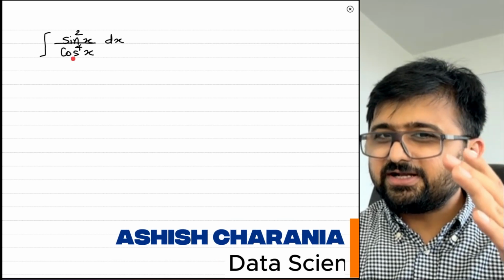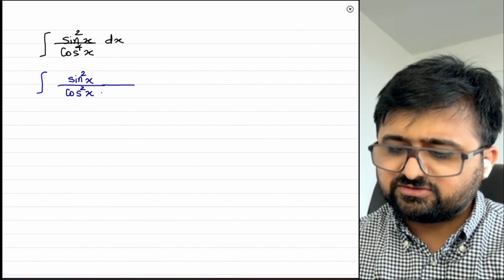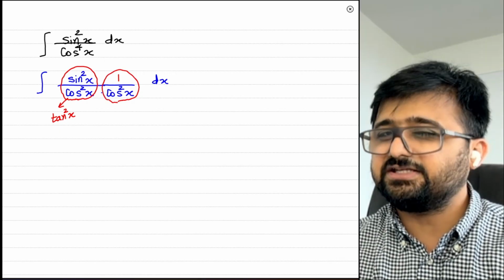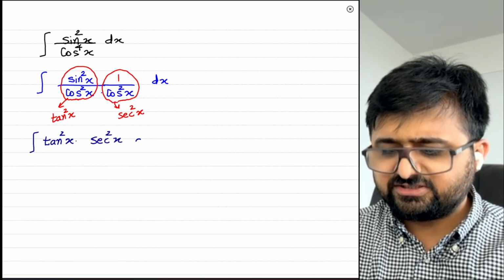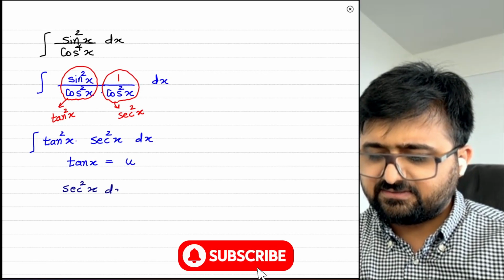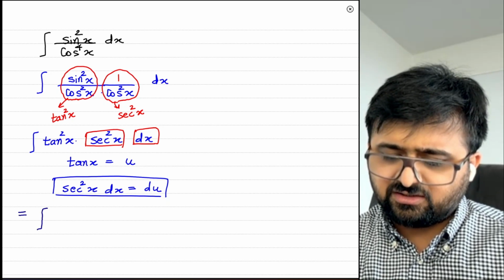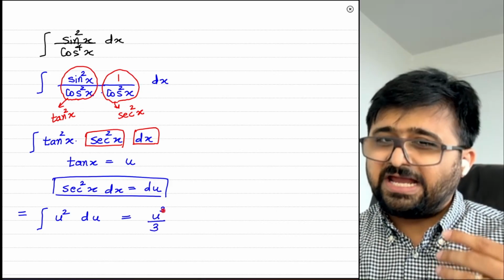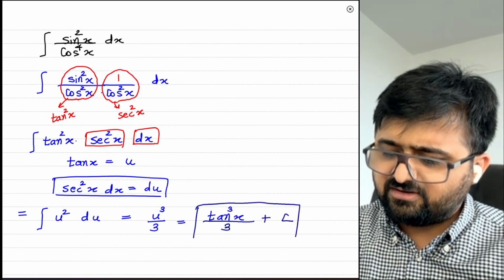Solve ∫ sin²(x)/cos⁴(x) dx Easily with u=tan(x)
In this quick tutorial, learn how to integrate the trigonometric function sin²(x)/cos⁴(x) using a simple substitution. Step-by-step, we let u = tan(x) to turn the integral into ∫u² du, yielding tan³(x)/3 + C. Perfect for calculus students (AP/College) looking for fast exam-prep techniques

calculus, integration, trigonometric integral, sin^2 x, cos^4 x, u-substitution, solve integral, AP Calculus, math tutorial

Source: CBSE/NCERT Integrals 7.3 Q19